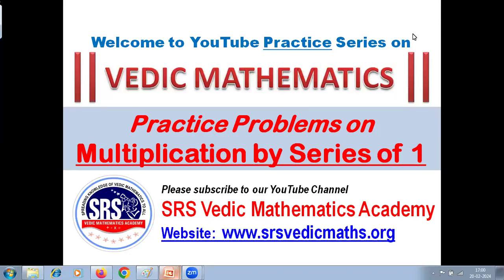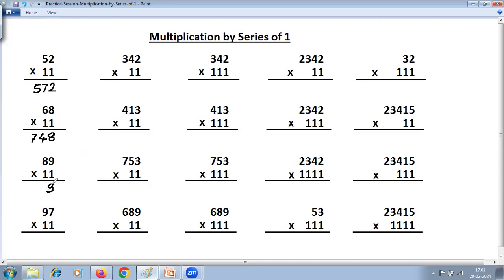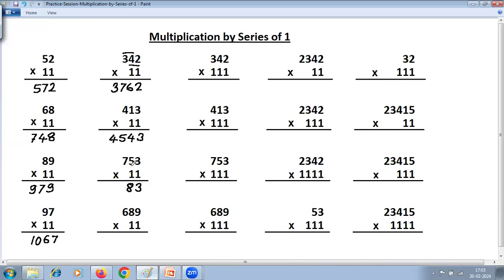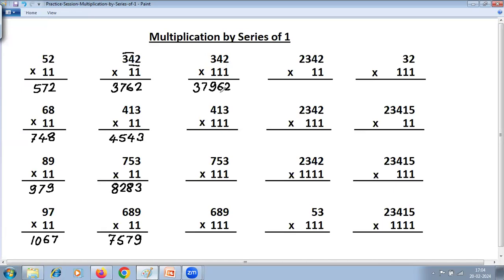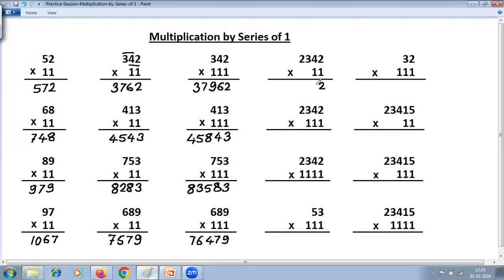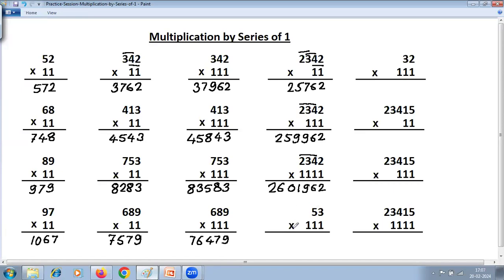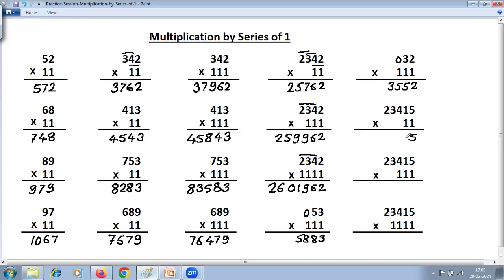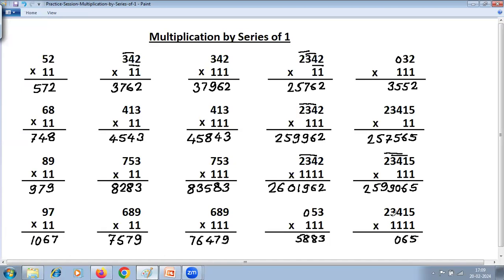Practice Session on Multiplication by Series of 1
This session contains number of problems on Multiplication by Series of 1. . In this video, we have considered problems based on Vedic Maths (Part 1) as well as Vedic Maths (Part 2) syllabus.